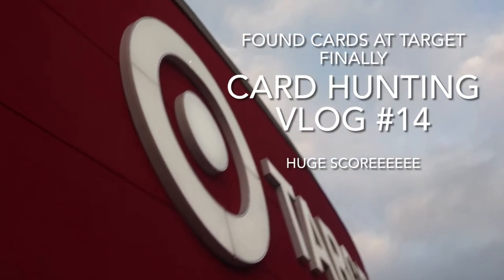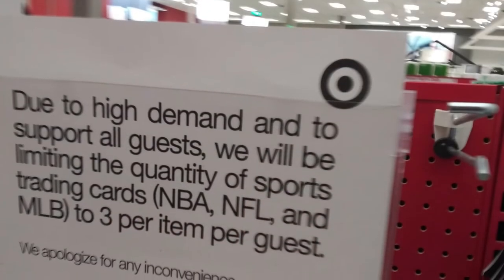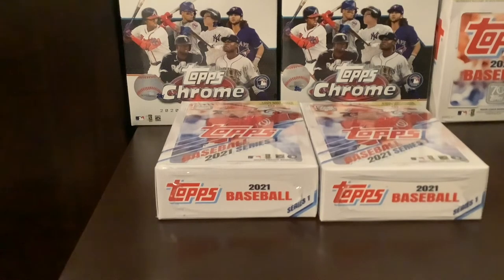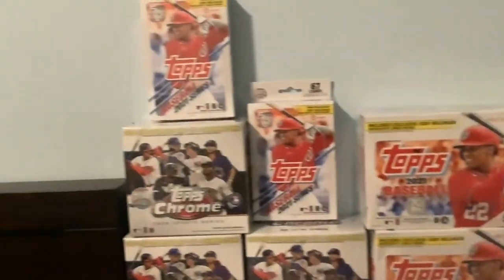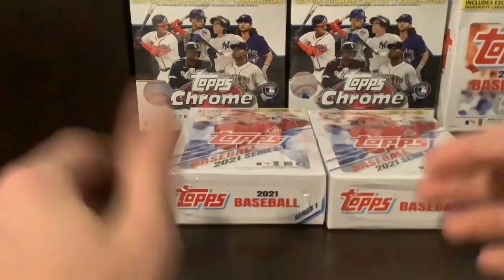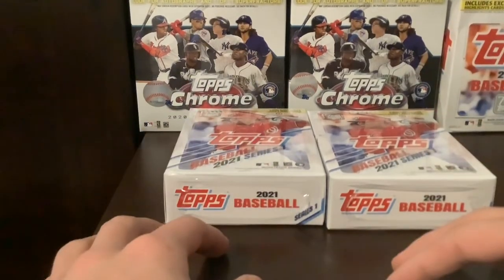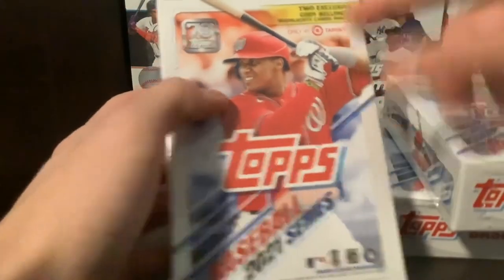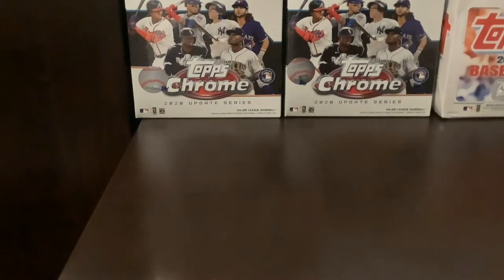Huge Score Sports Card Hunting Vlog #14 Finally Found Cards At Target and New Limits On Cards